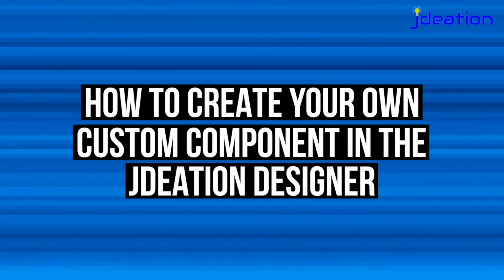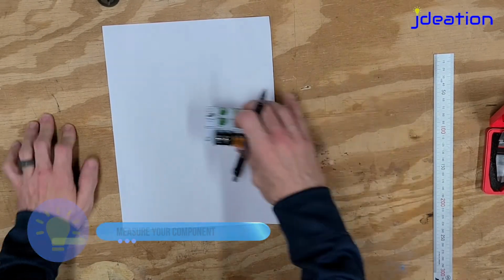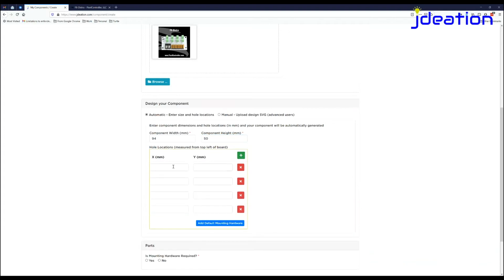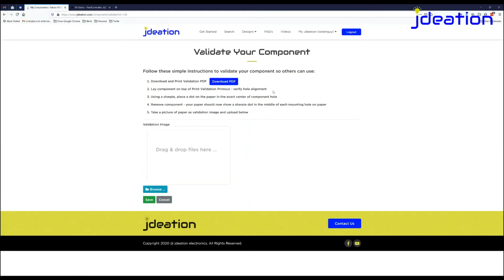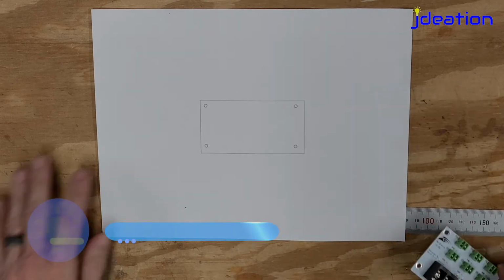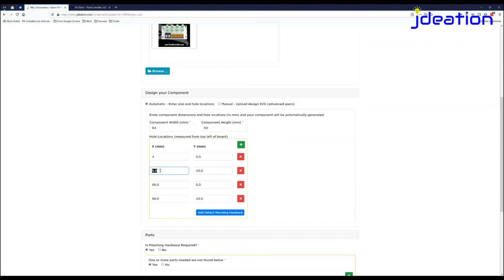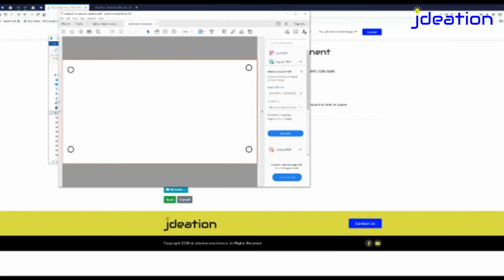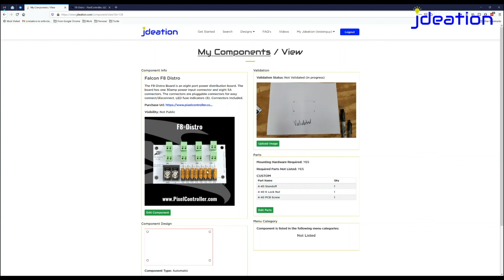Jdeation - Creating a Component - Full Instruction Video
Adding a component / electronics design in the Jdeation Designer is easy.  This video walks you step by step the process.